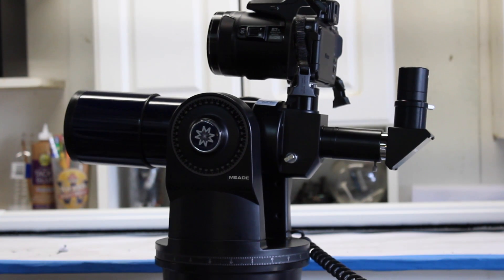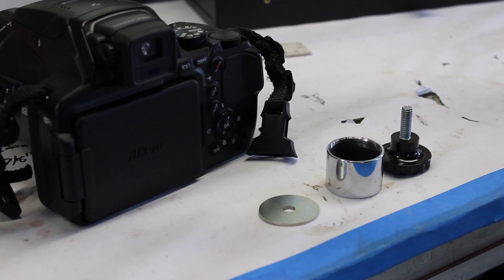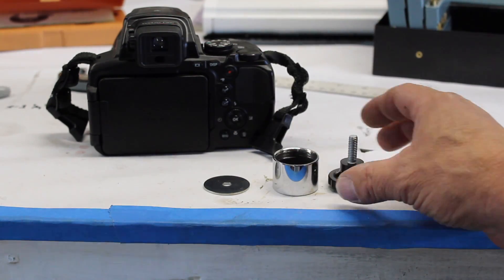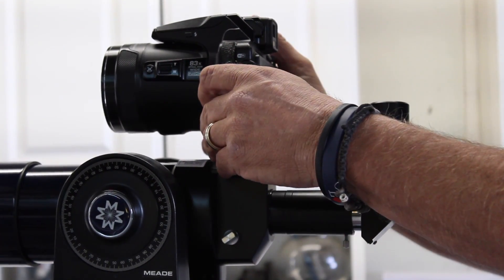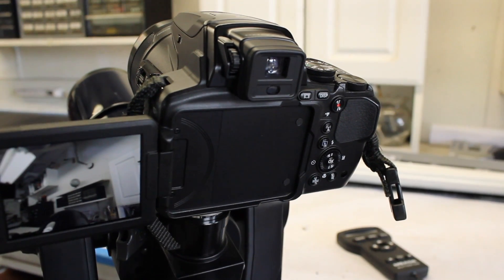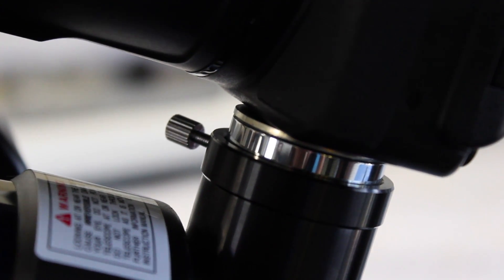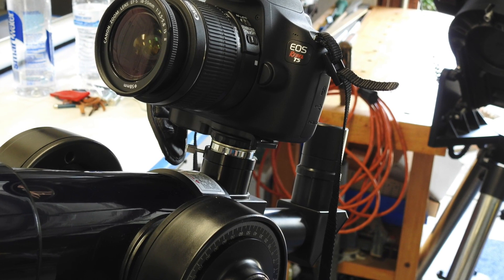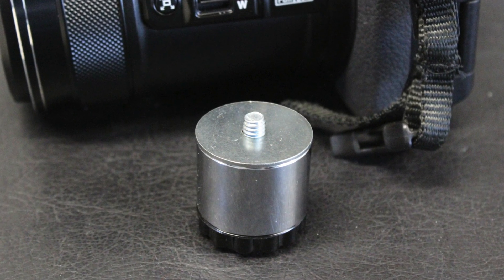iPiece Nikon P900 and a Meade ETX 60 AutoStar Tracking on the Cheep.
iPiece Nikon P900 or Canon on a Meade ETX 60 AutoStar Tracking on the Cheep.
You can make your own easy and It should fit most any Telescope.
Make your own and go get some great video. It will help keep you super zoomed in video be less shaky.

Thanks to Suite G Of Anaheim for the TNT Jam Music.